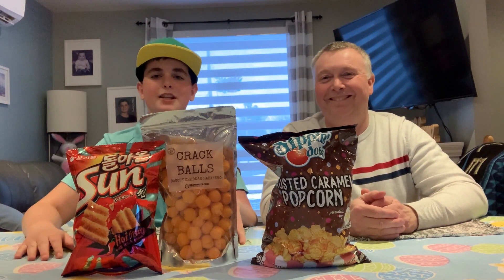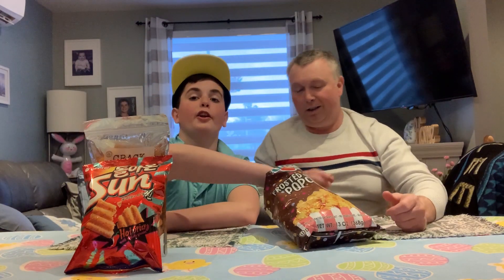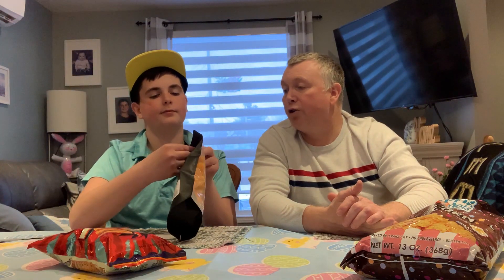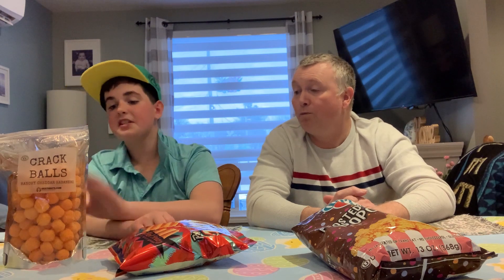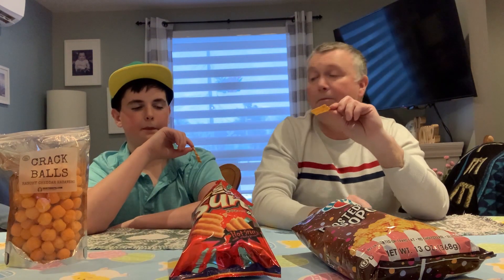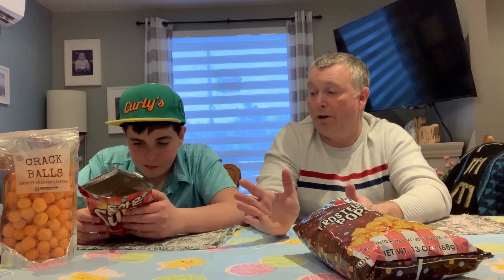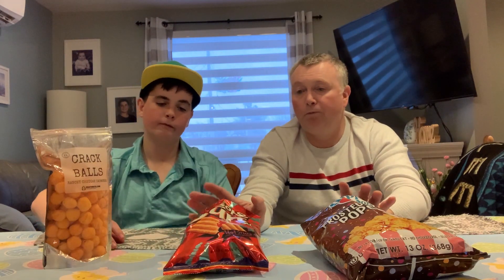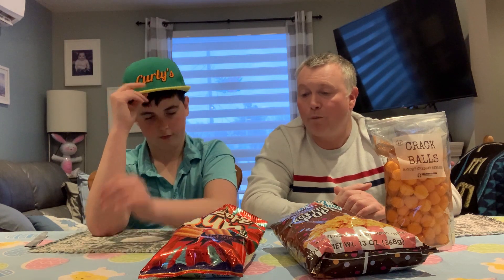Bet we can't stop at one!!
Hey everyone it's the Landenater, please sit back and, enjoy as we try some chips from ... Curly's.